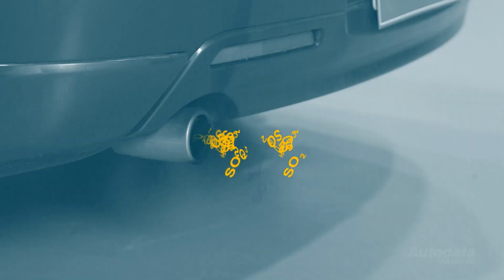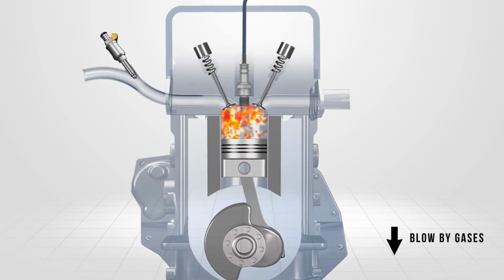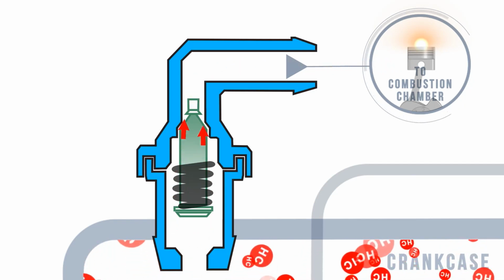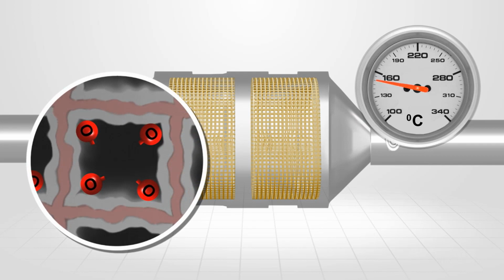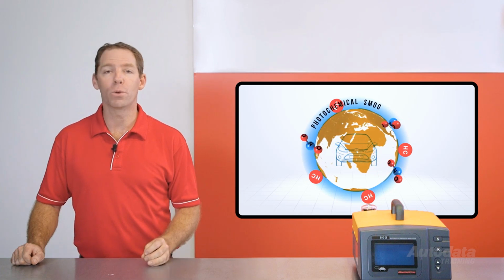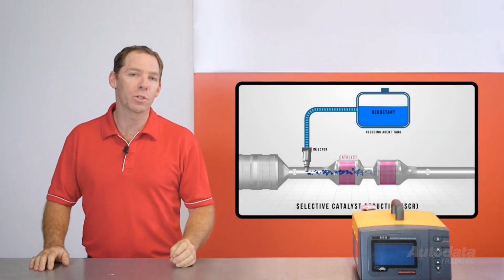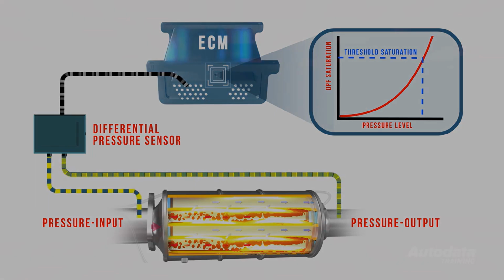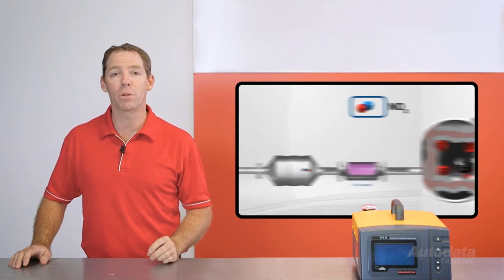Vehicle Emission Principles